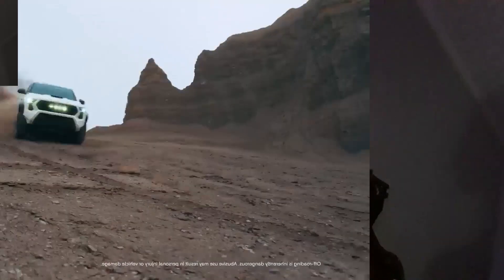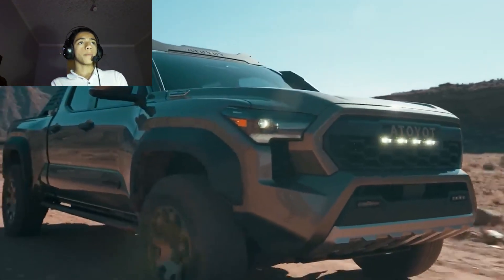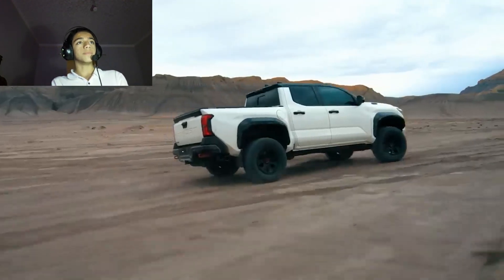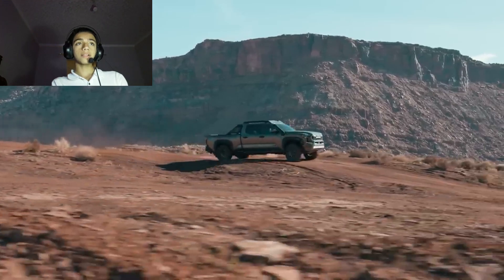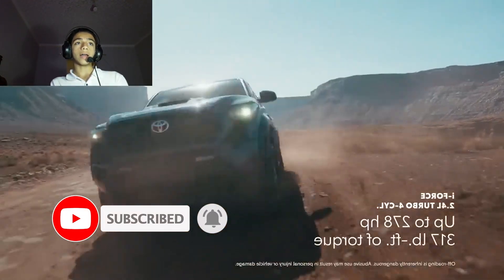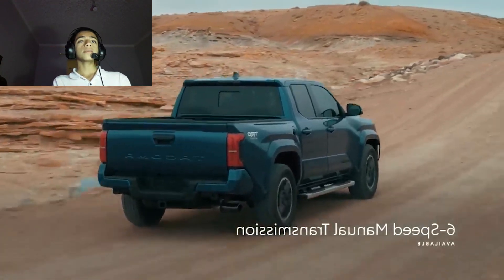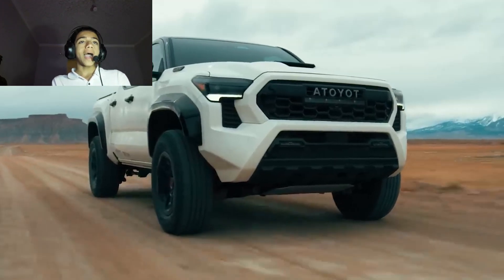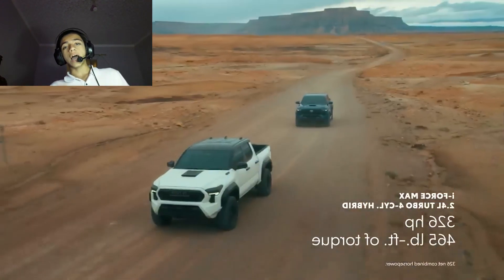2024 Toyota Tacoma review and prices | Big Changes, Technical Details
After years of playing it safe in the midsize truck segment, the sales leader toyotatacoma is getting a ground breaking new redesigned that should keep Toyota the dominate player in the smaller truck segment. The 2024 tacoma is the first midsize truck to go become a TacomaHybrid with the available iForceMAX powertrain making 326 HP and a class-leading 465 lb-ft of torque. Offered as standard equipment on the TacomaTRDPro and TacomaTrailhunter, this powerhouse should push Toyota to the front of class when it comes to power and efficiency. The new Taco goes on sale at the end of this year.
The 2024 Toyota Tacoma i-Force MAX Is A Game Changing Electrified Midsize Truck
The All-New 2024 Toyota Tacoma Is Finally Here But Have They Fixed Its Three Biggest Problems?
2024 Toyota Tacoma | Big Changes, Technical Details
We discuss key points with the chief engineer regarding the brand-new 2024 Toyota Tacoma.  This truck borrows many improvements from the Tundra and Sequoia yet keeps the old-school charm alive.  While the mid size truck world has changed, the Tacoma is trying to win over Chevy Colorado, Nissan Frontier, Hyundai Santa Cruz, and Ridgeline fans.
2024 Toyota Tacoma: What We Know So Far | Capital One
2023 is turning out to be the year of the mid-size pickup. In the last six months, Chevrolet, GMC, and Ford have all unveiled redesigned trucks in this segment, and now it’s Toyota’s turn, introducing the 2024 Tacoma. The fourth-gen Tacoma arrived on the scene in May and will hit the market late this year. Between its edgy styling, expanded range of trim levels, various suspension options, and new powertrains (including a hybrid), the truck aims to appeal to a broader audience than before. Here’s what we know about the new 2024 Toyota Tacoma.
Is the 2024 Toyota Tacoma TRD Pro a BETTER truck than a Ford Ranger Raptor?
FIRST LOOK: The Tacoma TRD PRO is all new from Toyota for 2024. On the outside you will find a wider body, all new sheetmetal, bed & wheels. On the inside you will be greeted by a figutal gauge cluster, 14in infotainment screen & special seats. Inder thr hood is a 2.5L turbocharged inline-4 paired with anelectric motor & 8-speed automatic transmission.
2024 Toyota Tacoma • La guerra de las camionetas medianas ya tiene la TRD Pro al frente
En este video, te mostraré el futuro vehículo Toyota TRD Pro que se encargará de disputar el mercado de camionetas medianas en los 2024 y 2025.
plane crashes pa turnpike؜
eat bulaga؜
elon musk tesla china؜
2024 toyota grand highlander hybrid؜
toyota grand highlander 2024؜
car guru,؜
nissan titan؜
toyota stout؜
jeep gladiator؜
toyota stout 2024؜
2024 ford maverick؜
2023 toyota tacoma for sale؜
toyota highlander؜
2024 honda ridgeline؜
chevy colorado 2023؜
ford bronco؜
2024 toyota highlander؜
ford maverick؜
2024 jeep wrangler؜
2023 toyota 4runner؜
2023 gmc canyon؜
car loan calculator؜
nissan frontier؜
toyota dealer near me؜
toyota tacoma 2024 for sale؜